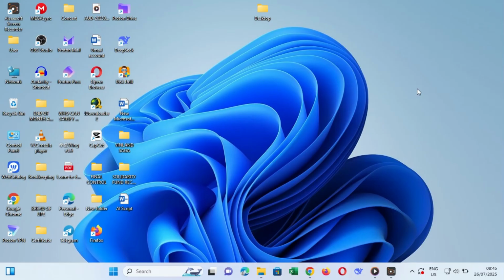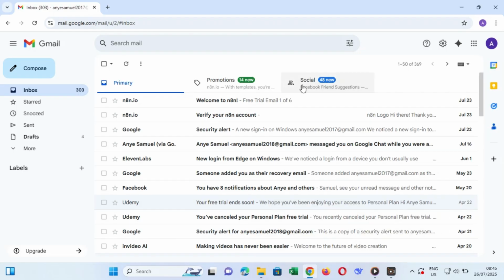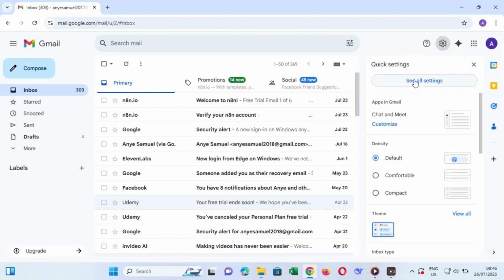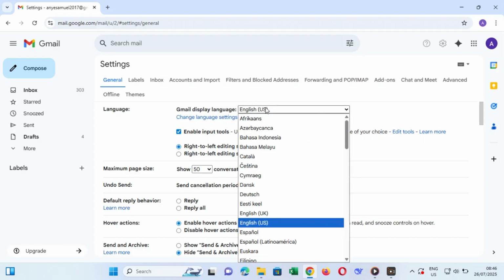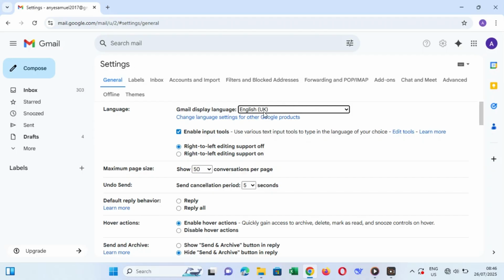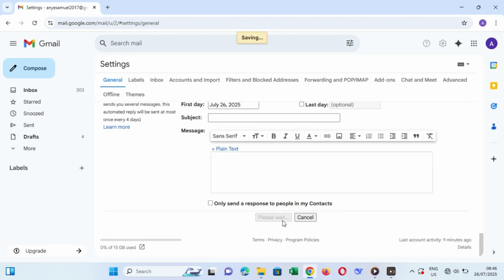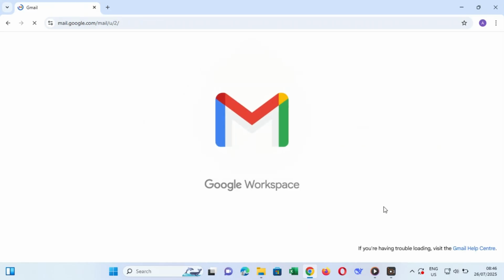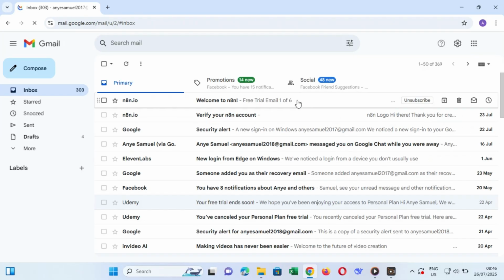How to Change Language in Gmail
Want to change the language displayed in your Gmail account?
In this step-by-step tutorial, you’ll learn how to change the language in Gmail, including accessing Gmail settings, selecting your preferred language, and applying the new language to your Gmail interface.

This guide is perfect for anyone who wants to use Gmail in a different language or change their account language settings.

Follow along carefully to change your Gmail language quickly and easily.